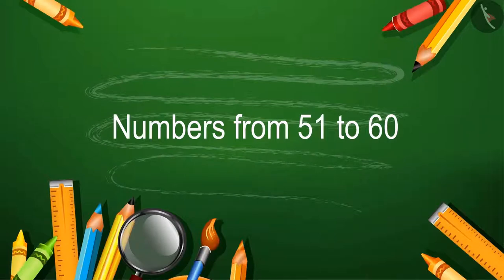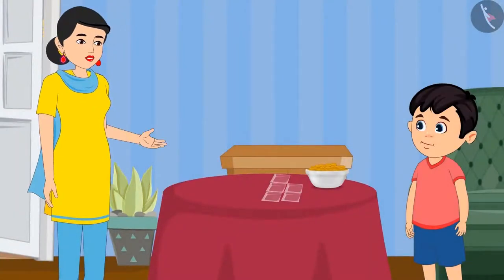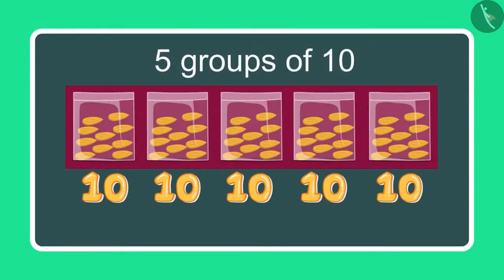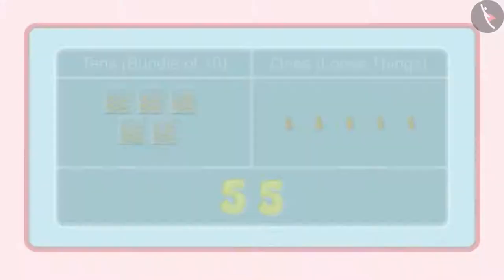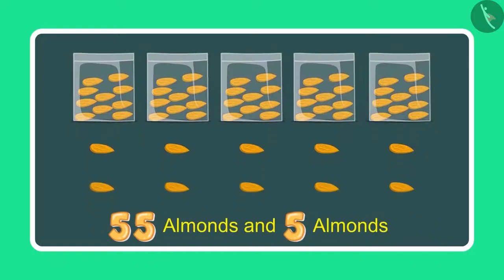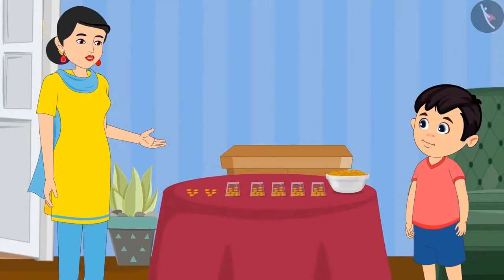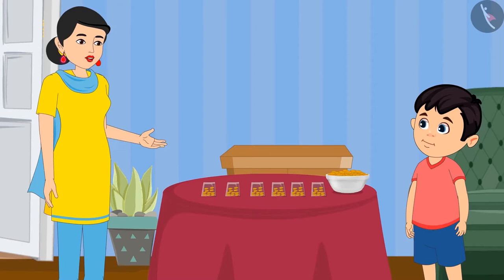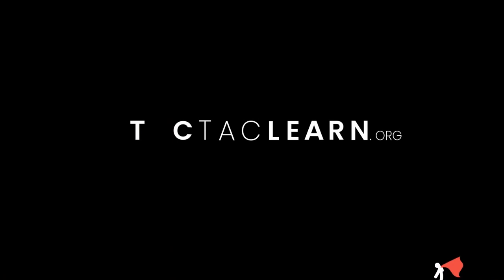Numbers from 51-70 | Part 1/3 | English | Class 1